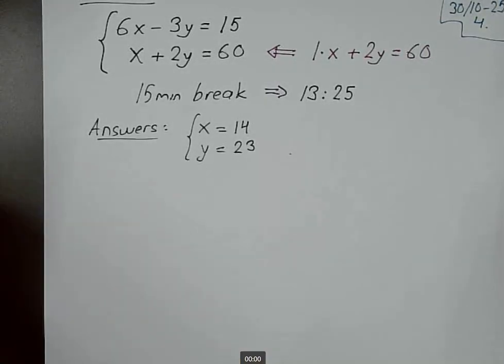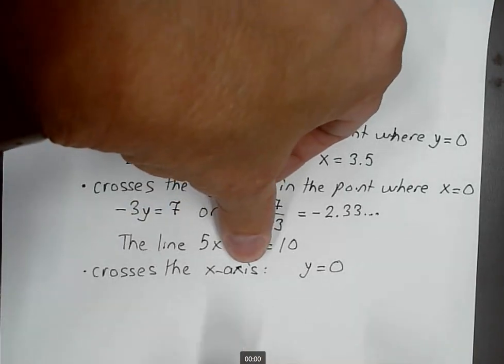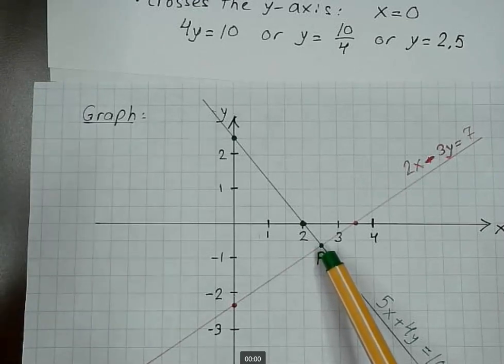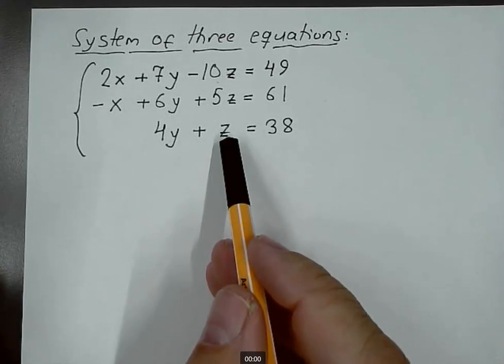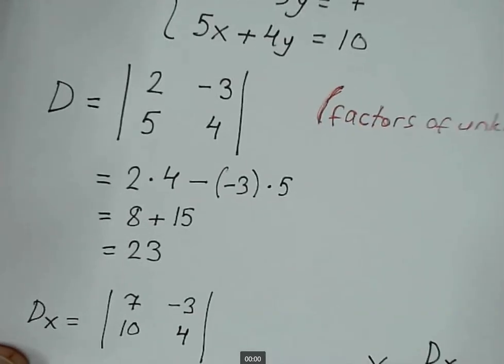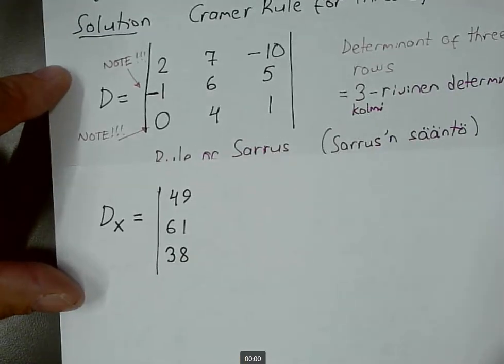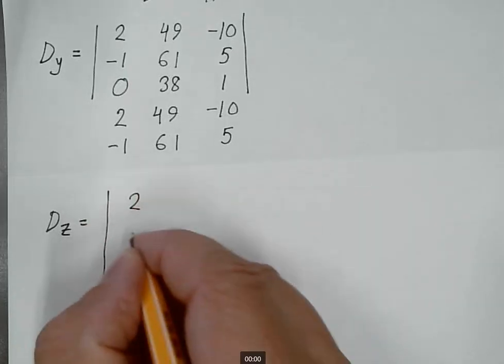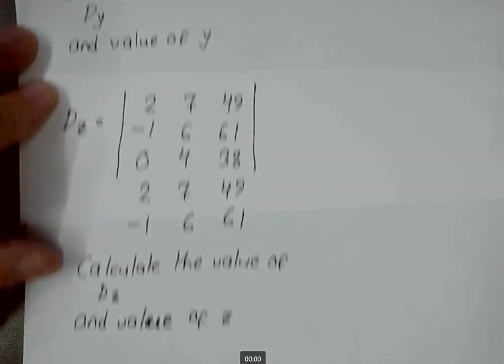AE25 and AFE25 ONLINE 301025 Part 2